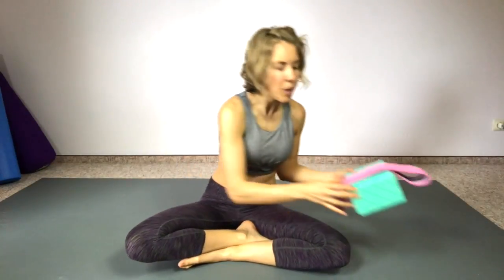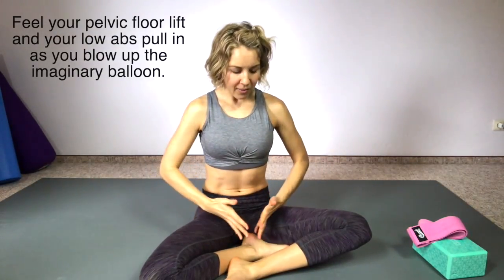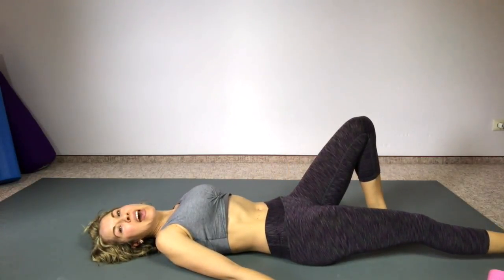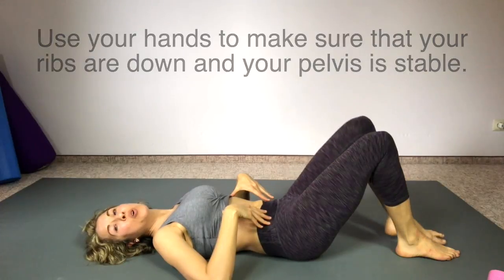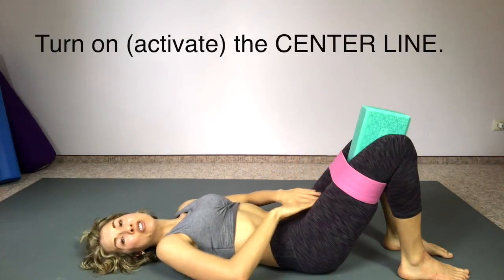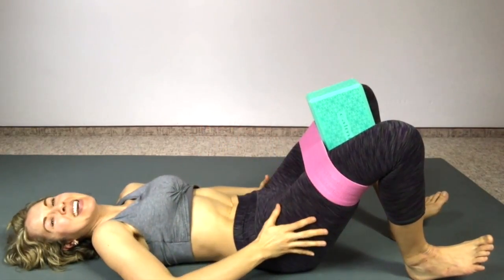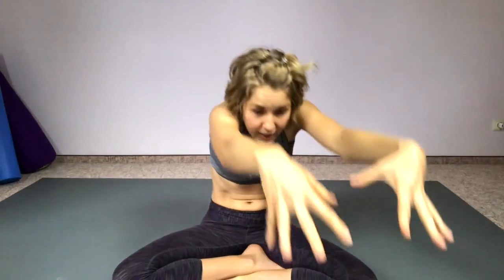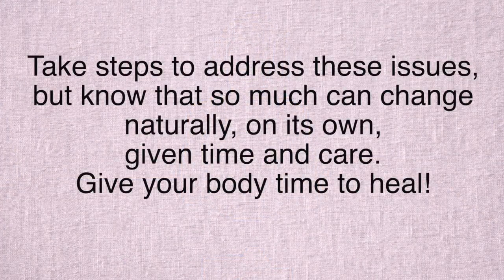Postpartum Recovery and Prolapse Prevention | Best Exercises for New Moms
Best postpartum exercises plus prolapse prevention tips!  ▶️[PLEASE CLICK "SHOW MORE" 👇]

🎁Learn more about my "Lift" pelvic support series, and get the first week free

Welcome to this week's women's wellness/pelvic health video where I share a quick exercise routine for new moms, plus postpartum recovery and prolapse prevention tips. Resources listed below.
~Dr. Bri, PT, DPT